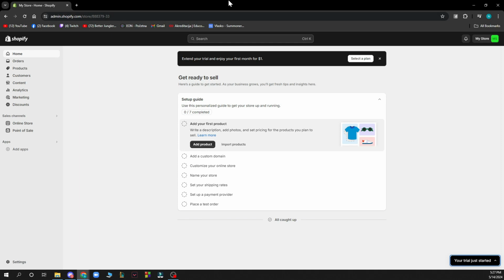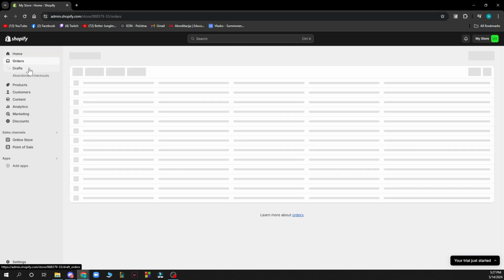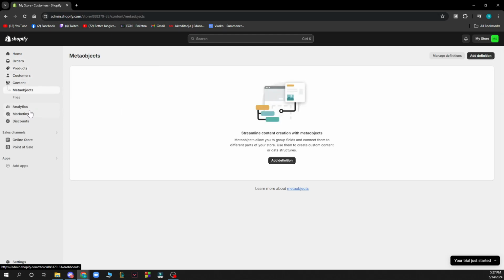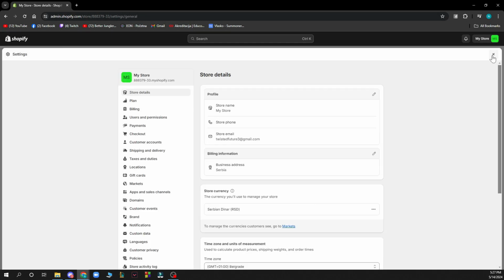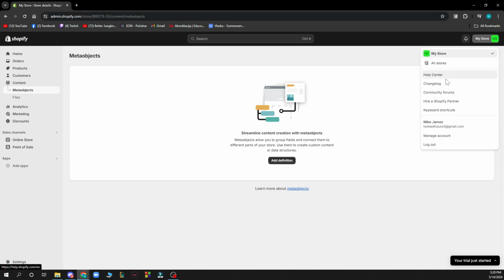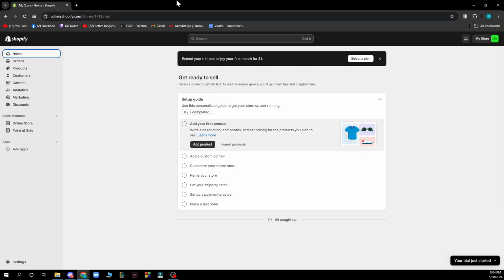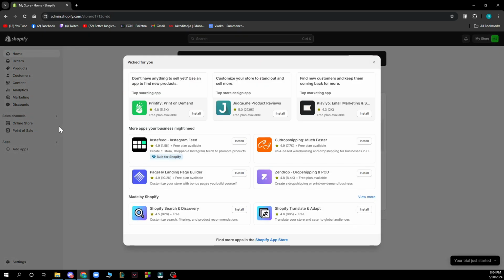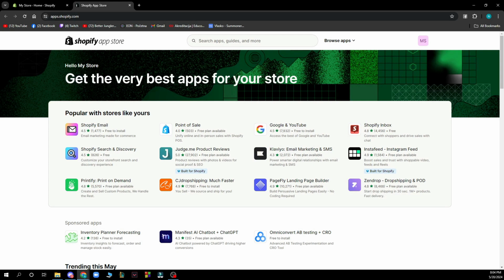How To Bundle Products On Shopify (Quick Tutorial)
In this video I will show you How To Bundle Products On Shopify. It would be good if you watch the video until the end so that you don't miss important steps.